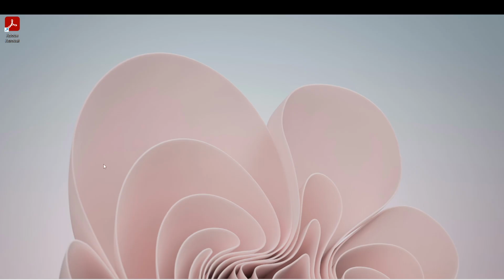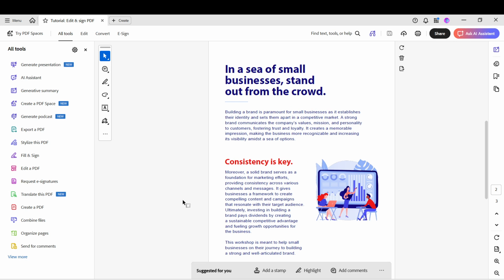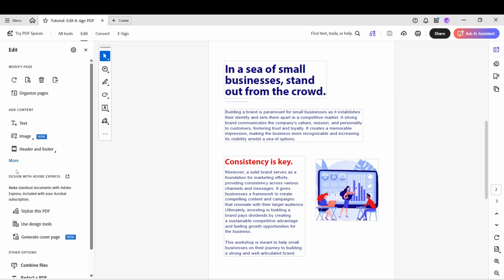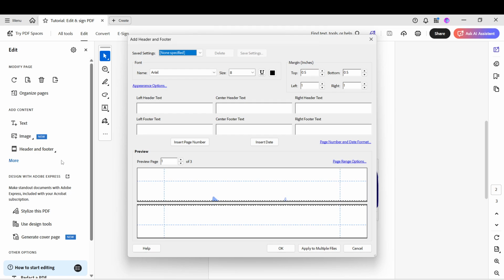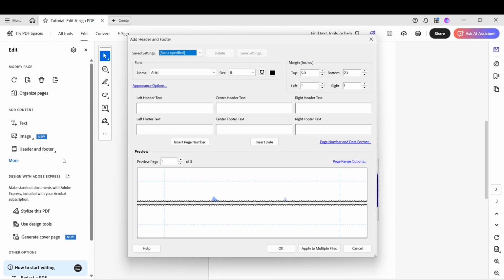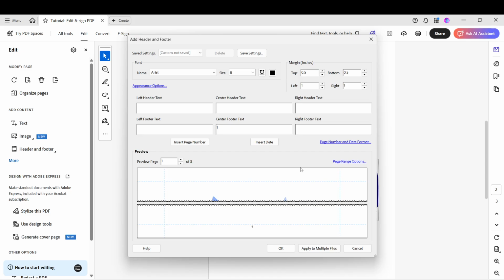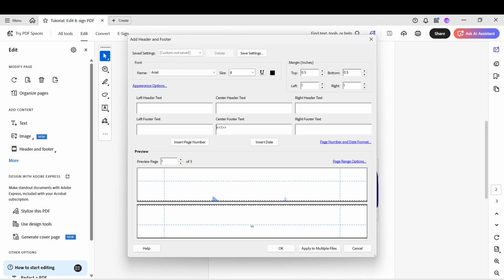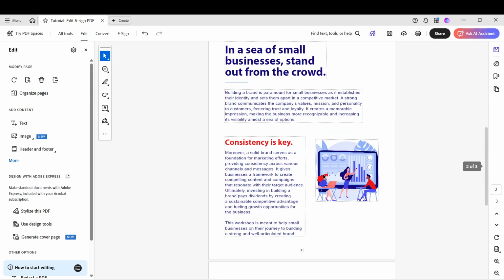How to Add Page Numbers in Adobe Acrobat Pro [2026 Full Guide]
How to Add Page Numbers in Adobe Acrobat Pro

In this video, we show you exactly how to add page numbers in Adobe Acrobat Pro to organize your documents, build clean layouts, and ensure seamless navigation. This core functionality allows you to generate automated headers and footers across multi-page files, establishing consistent positioning and professional structure throughout your asset. By implementing this feature, we create polished, reader-friendly digital documents that are fully optimized for print or screen viewing.

Mastering document pagination significantly improves editorial workflows, administrative standardization, and multi-page layout organization. Having the capability to control font styling, adjust margin padding, and define specific page ranges ensures that your legal briefs, corporate reports, and multi-page presentation slides stay perfectly aligned. We focus on utilizing the dedicated header and footer configuration workspace to establish tailored page-number formats, insert dynamic sequences, and customize layout properties across your entire document architecture.

Technical Specs:
Software: Adobe Acrobat Pro; Feature: Headers & Footers & Page Numbering Tools

How to Add Page Numbers in Adobe Acrobat Pro, Add Page Numbers in Adobe Acrobat Pro, Adobe Acrobat Pro Add Page Numbers, How to Number Pages in a PDF, Adobe Acrobat Page Numbering Tutorial, Insert Headers and Footers PDF, Adobe Acrobat Pro Pagination Tool, Custom Page Numbers PDF, PDF Layout Pagination Guide, Adobe Acrobat Pro Tutorial, Document Organization, Page Geometry Configuration, Professional Layout Design, Administrative Standardization, Professional PDF Tools